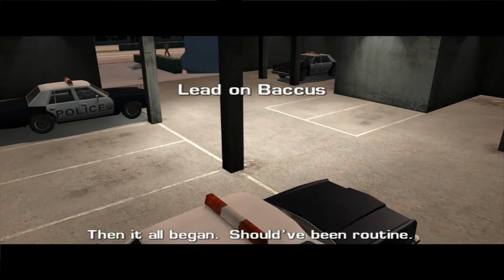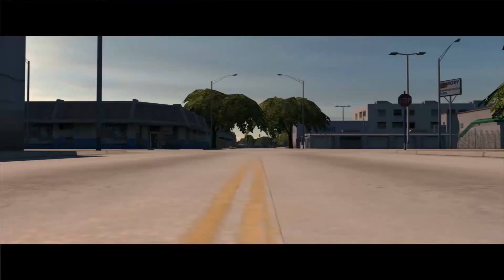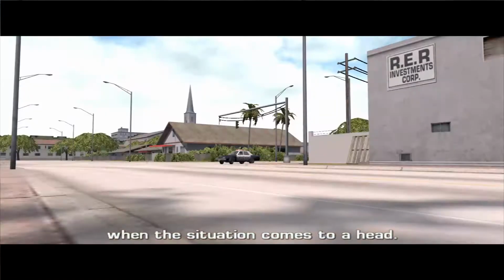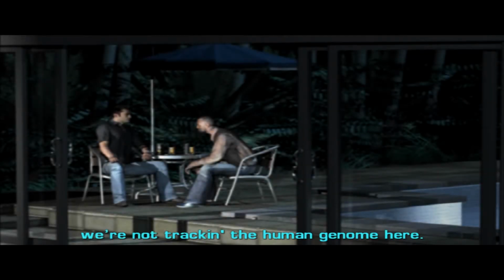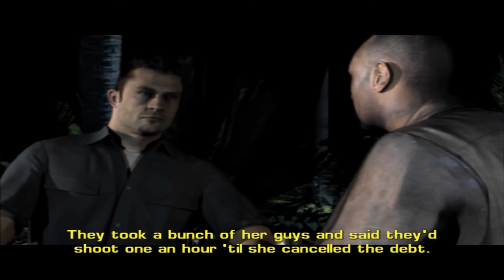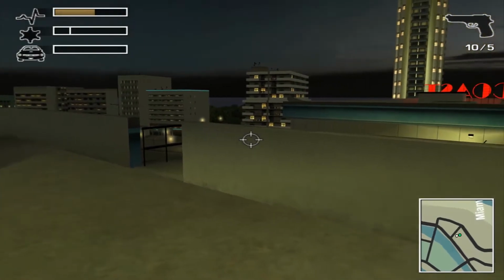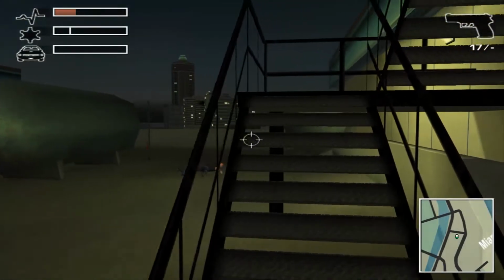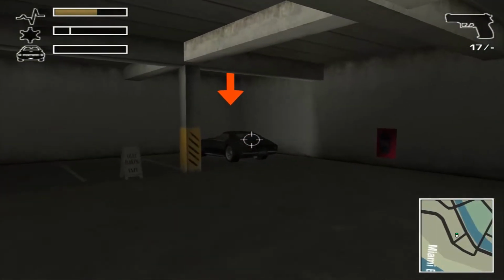Returning The V8 | Driv3r Playthrough | Part 2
Intro/Outro Song: Andru - Love Runs Out

[My PC

Corsair H60
16GB RAM
GIGABYTE Nvidia Geforce GTX1070TI
Corsair CX750M
Asus P8H61 R2.0
Gigabyte GC-WB867D-I
ST1000DM010-2EP102
WDC WD10EZEX-00WN4A0
WDC WD1003FZEX-00MK2A0
WD My Passport